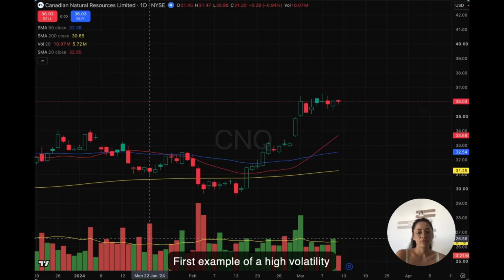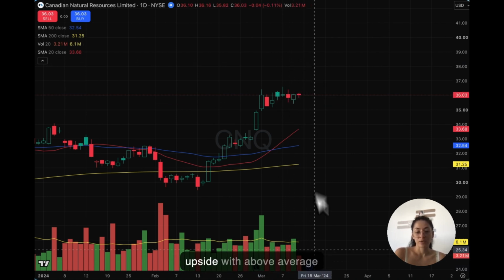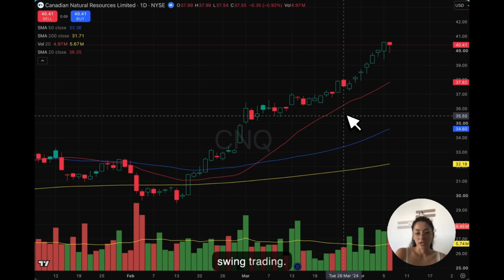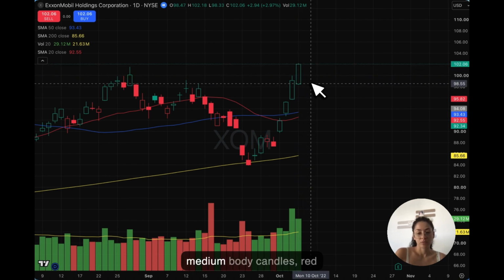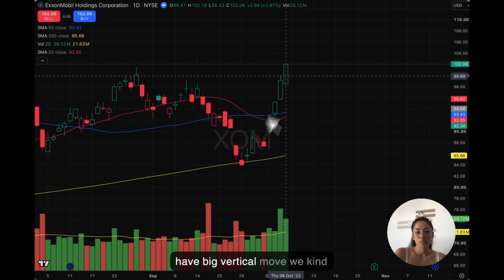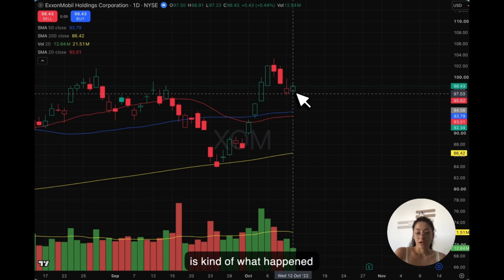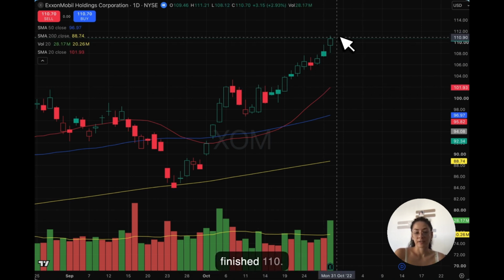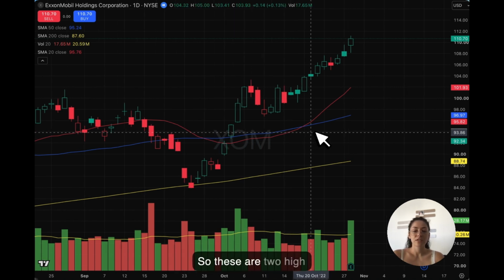How to trade high probability setups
The only 2 setups you'll ever need are high bases and bull pull backs!